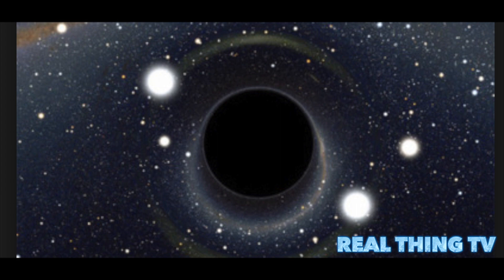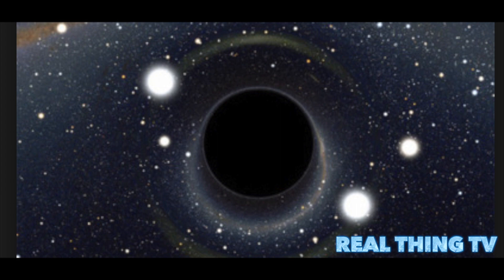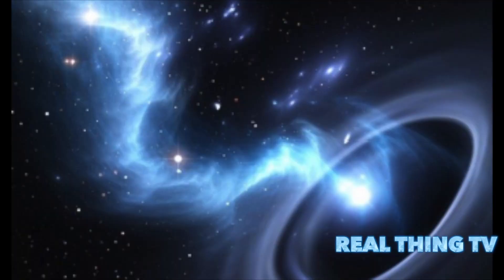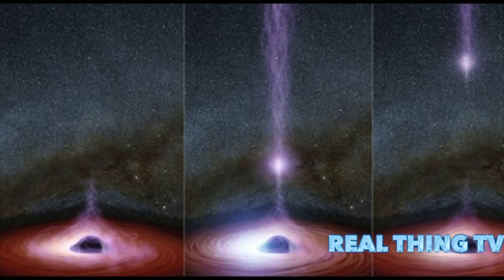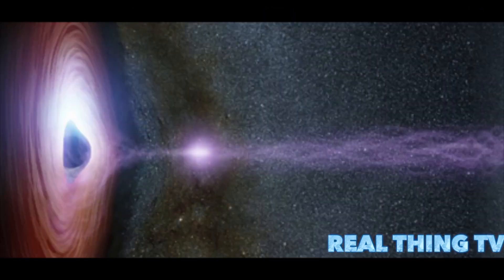NASA just saw something come out of a black hole for the first time ever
You don’t have to know a whole lot about science to know that black holes typically suck things in, not spew things out. But NASA just spotted something mighty strange at the supermassive black hole Markarian 335.

Two of NASA’s space telescopes, including the Nuclear Spectroscopic Telescope Array (NuSTAR), miraculously observed a black hole’s corona “launched” away from the supermassive black hole. Then a massive pulse of X-ray energy spewed out. So, what exactly happened? That’s what scientists are trying to figure out now.

“This is the first time we have been able to link the launching of the corona to a flare,” Dan Wilkins, of Saint Mary’s University, said. “This will help us understand how supermassive black holes power some of the brightest objects in the universe.”

NuSTAR’s principal investigator, Fiona Harrison, noted that the nature of the energetic source is “mysterious,” but added that the ability to actually record the event should provide some clues about the black hole's size and structure, along with (hopefully) some fresh intel on how black holes function. Luckily for us, this black hole is still 324 million light-years away.

So, no matter what strange things it’s doing, it shouldn’t have any effect on our corner of the universe.